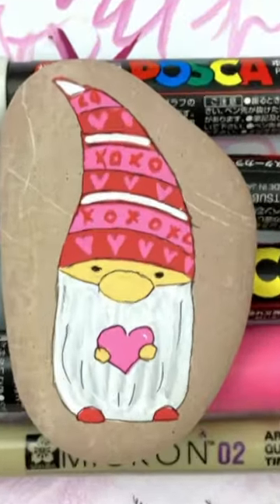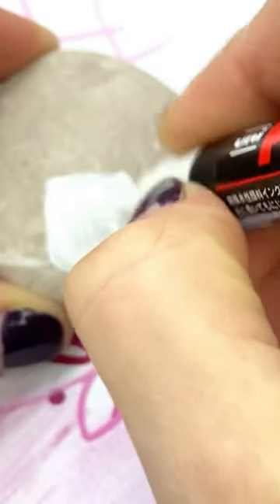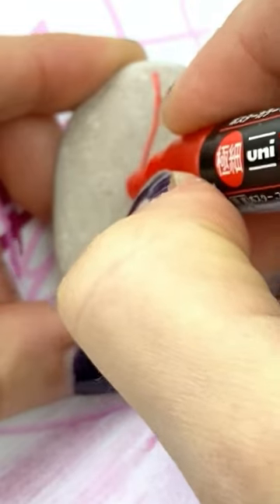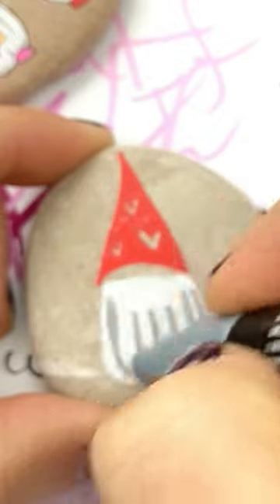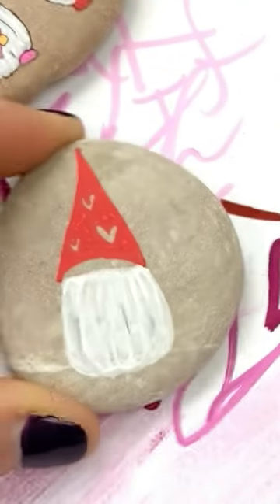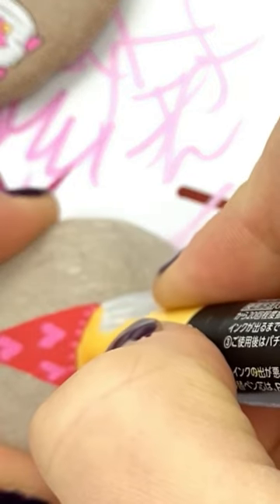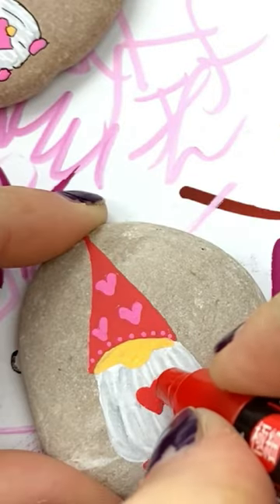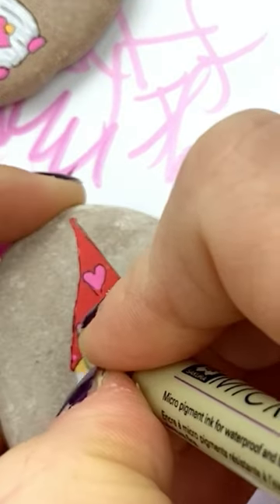Quick Valentine's Day Gnomes - Paint Marker Tutorial for Beginners DIY Valentine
We love painting gnomes for every season! We are using our Posca Paint Pens for these Valentine's Day gnomes. They can be passed out to your Valentines or hidden around town as random acts of kindness!

Happy Painting!!